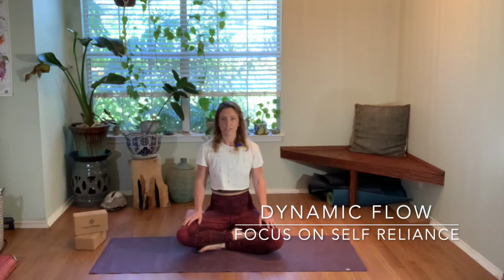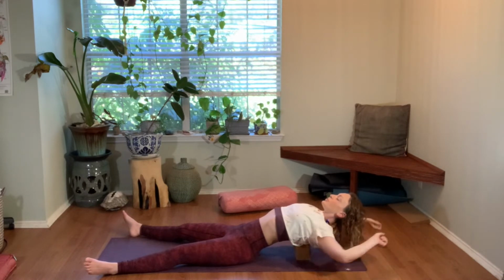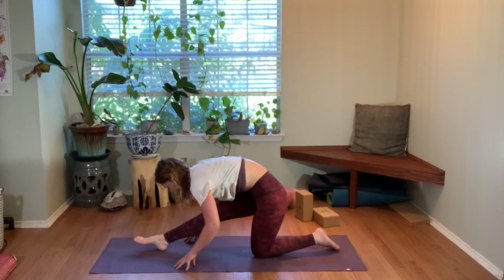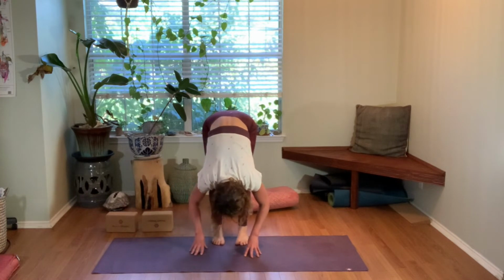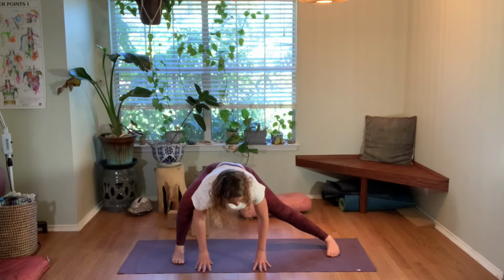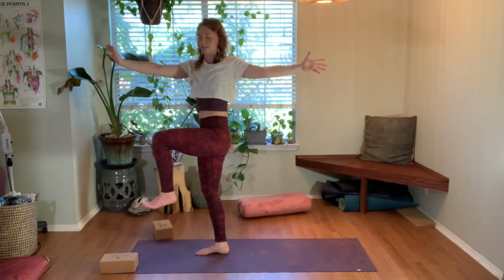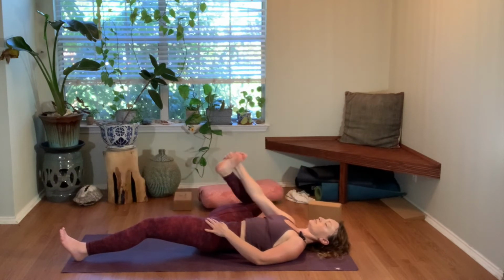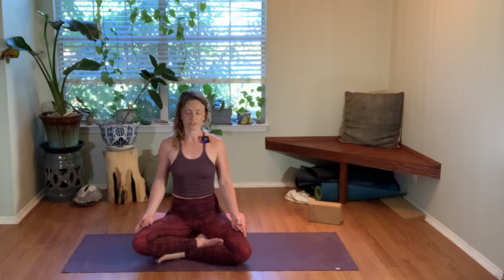Dynamic Flow #4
focus on hip strengthening & back bending